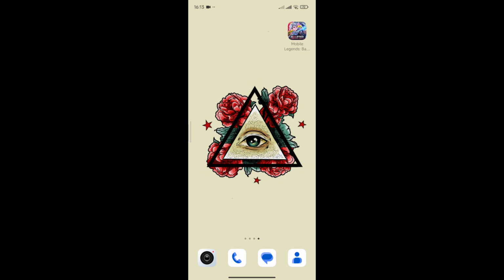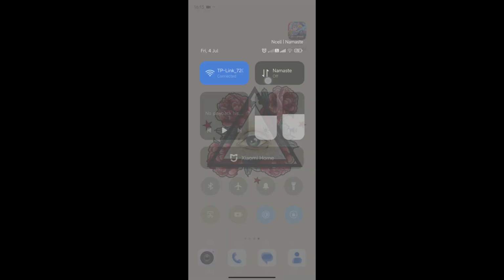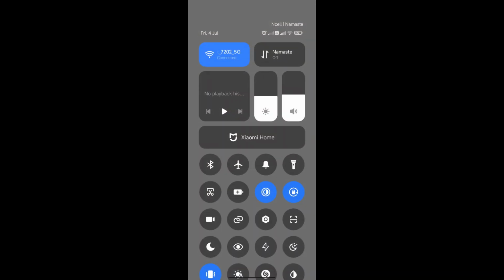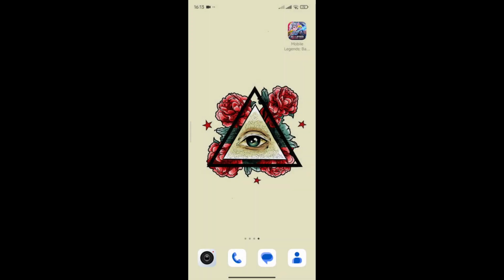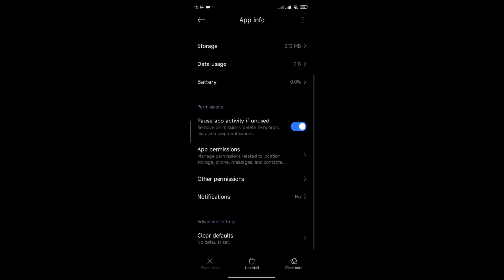How to Fix Stuck on Loading Screen in Mobile Legends 2025?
🕹️ Is Mobile Legends stuck on the loading screen? This quick guide shows you how to fix it by clearing cache, checking your internet, and updating game files — all in under a few minutes! 🔄📲

Get back into the game without delay.